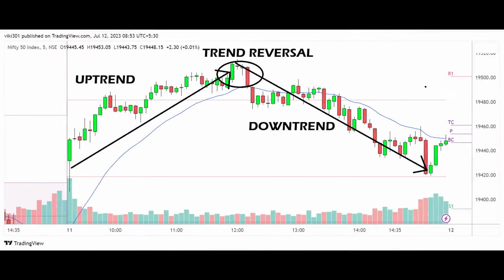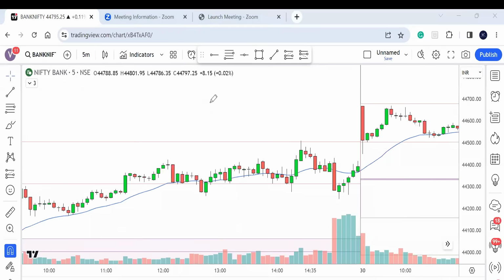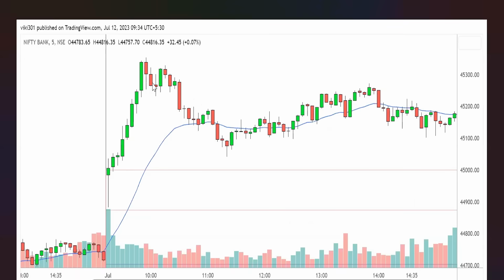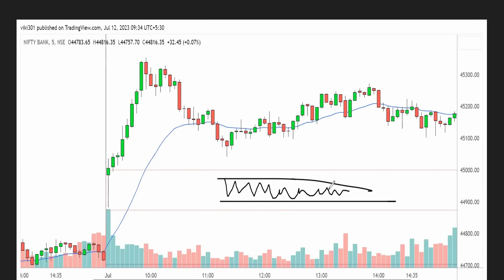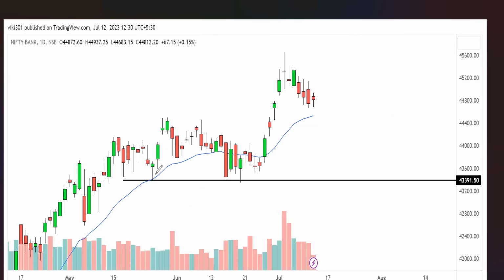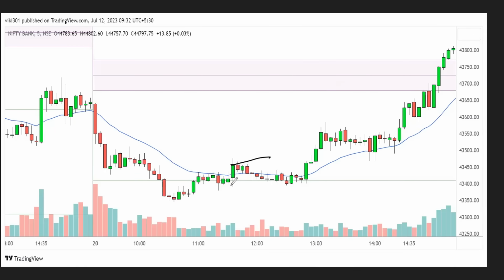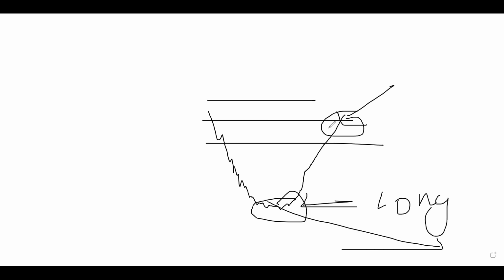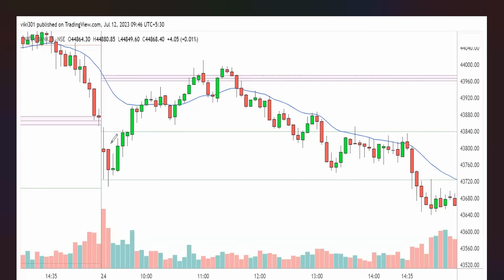5 ways to Identify Trend Reversals